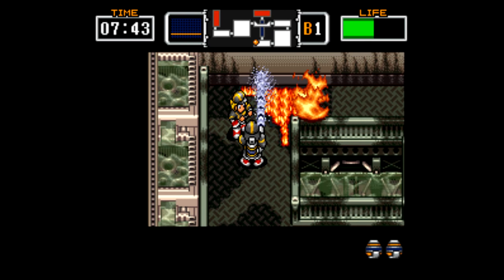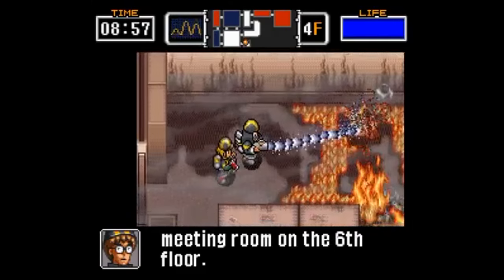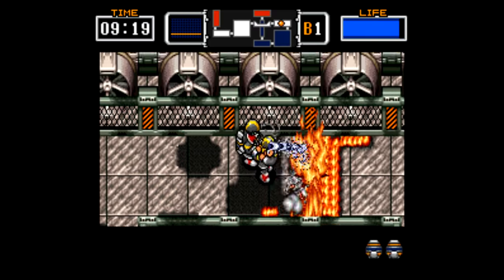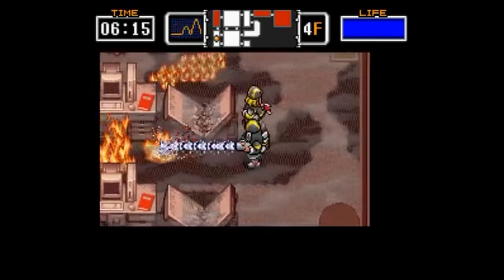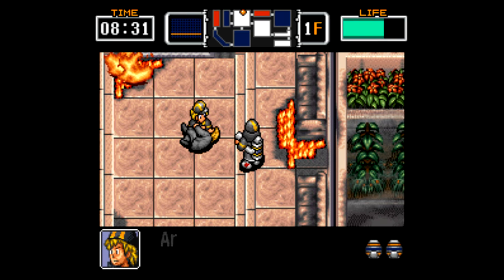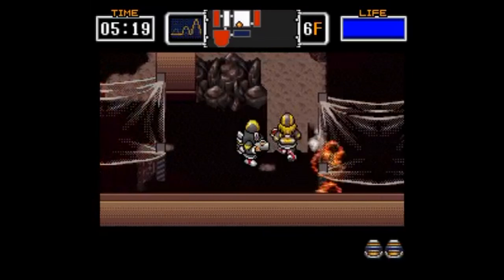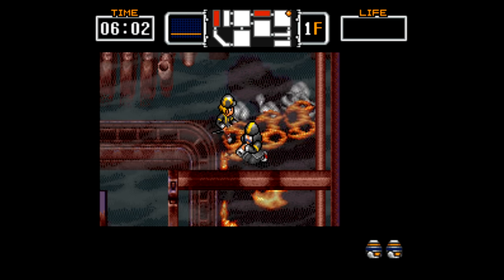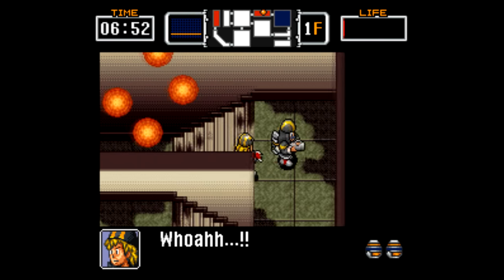Is The Firemen Worth Playing Today? - SNESdrunk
Way better than you might think...